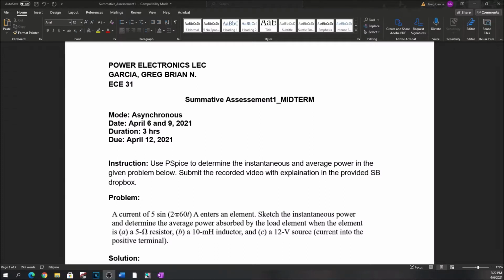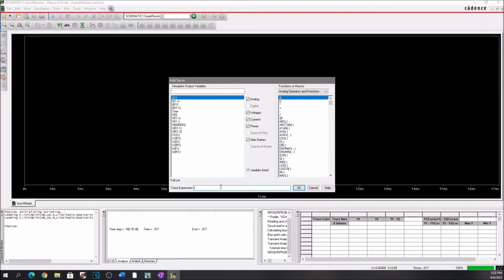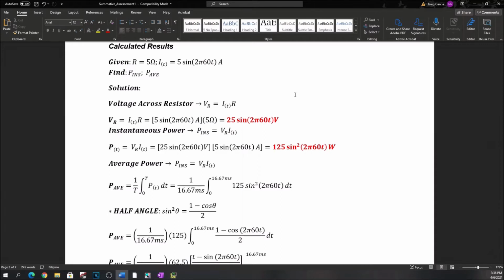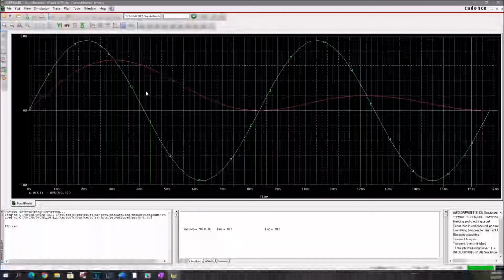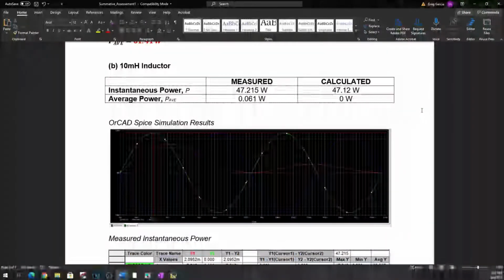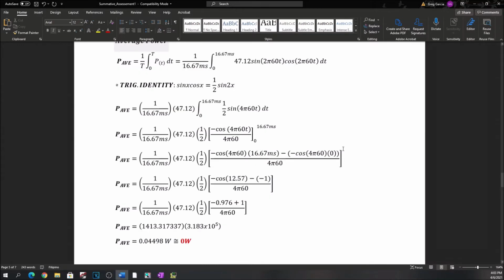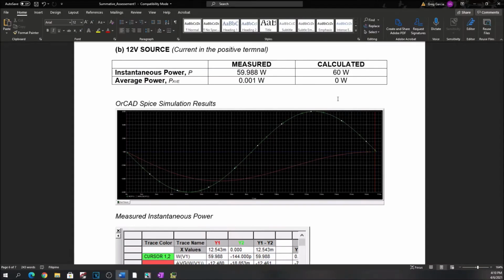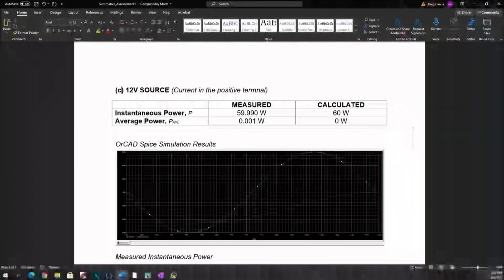SUMMATIVE ASSESSMENT 1 - Instantaneous Power and Average Power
Problem: A current of 5 sin(2π60t) A enters an element. Sketch the instantaneous power and determine the average power absorbed by the load element when the element is (a) a 5Ω resistor, (b) a 10-mH inductor, and (c) a 12-V source (current into the positive terminal).

SOFTWARE:
OrCAD Capture Pspice

REQUIREMENT FOR:
Power Electronics Lecture

MUSIC USED
Buddha Kontekst